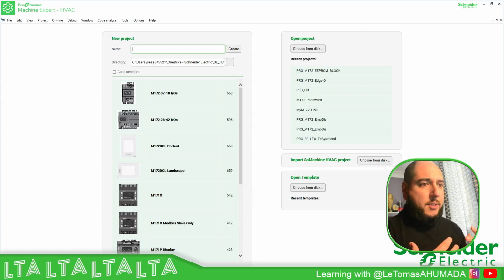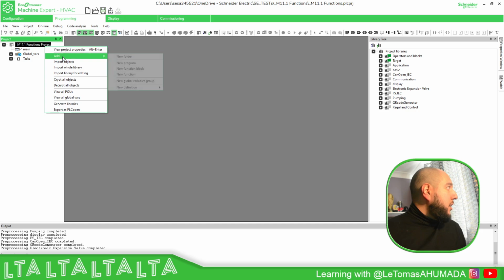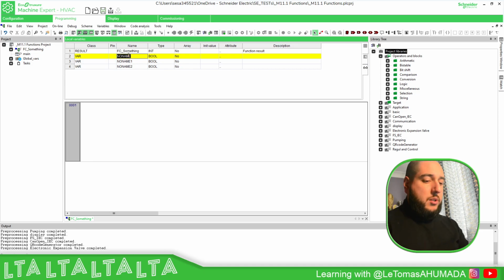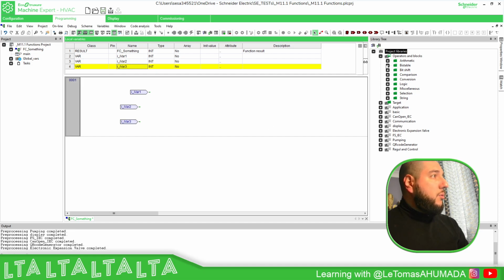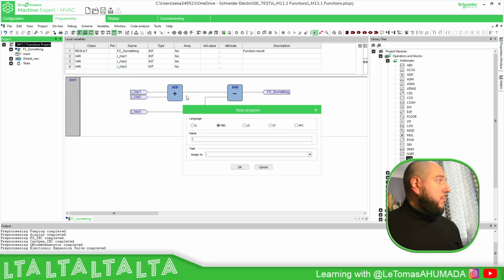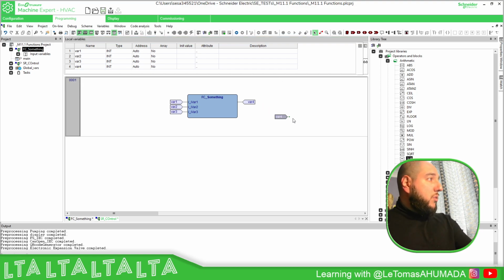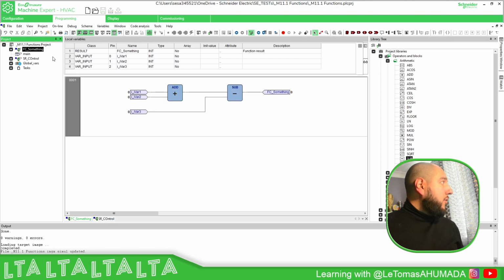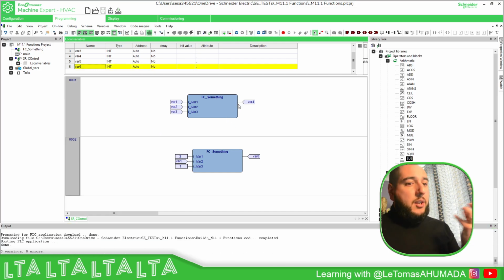EcoStruxure Machine Expert HVAC Training - M10.1 Creating a function